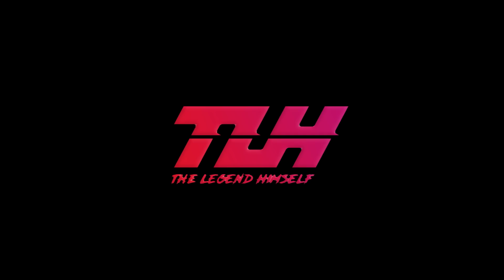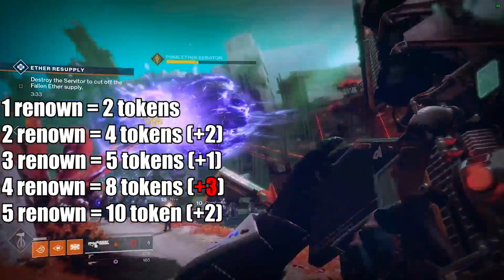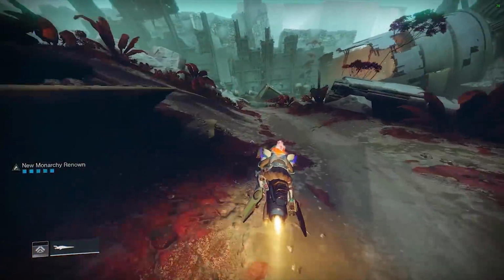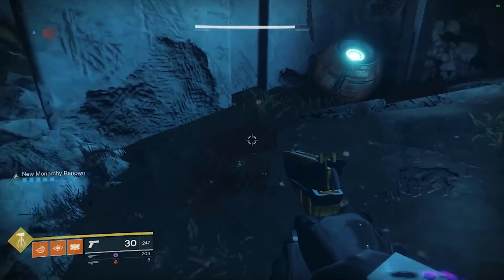Destiny 2 Faction Rallies Discussion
to have this conversation live some time

Faction rallies need some serious polish in my opinion. They're serviceable but I dread faction rally week and I feel like I should look forward to it. Hopefully this gets addressed down the road.